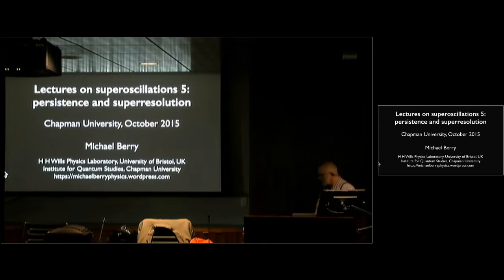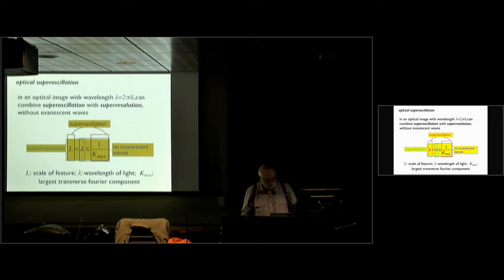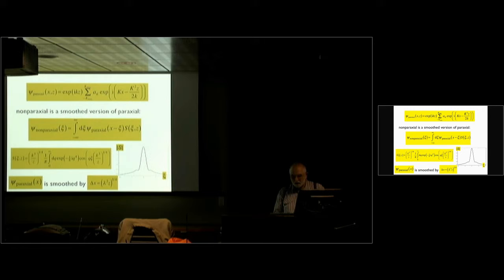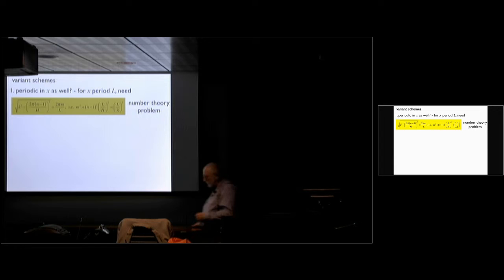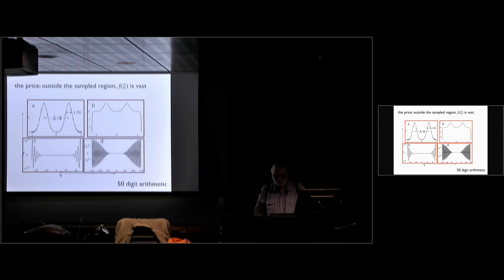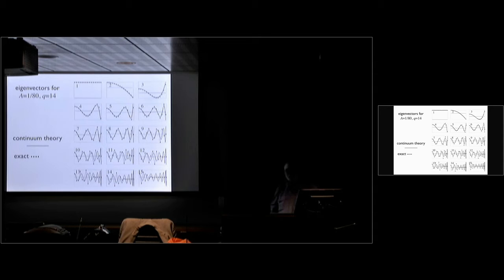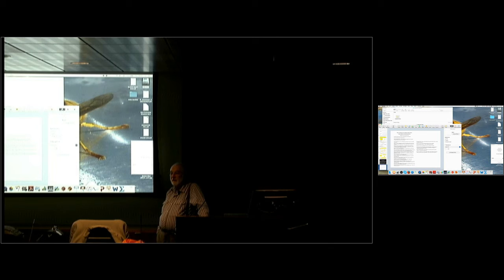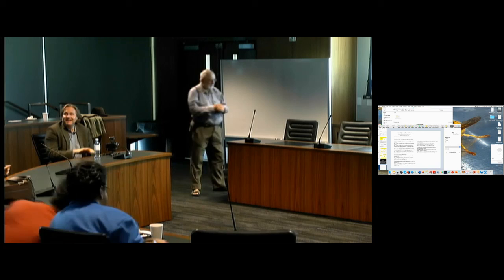Sir Michael Berry - Superoscillations 5: Persistence and superresolution